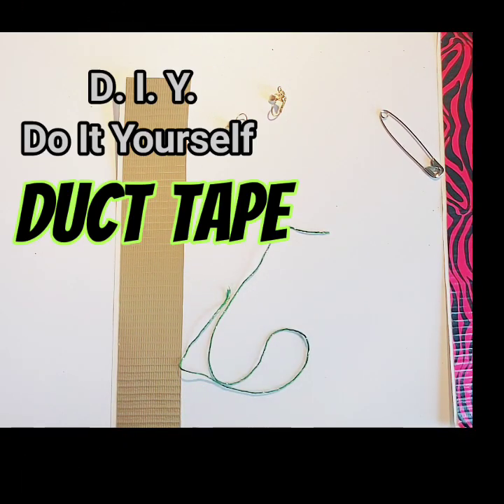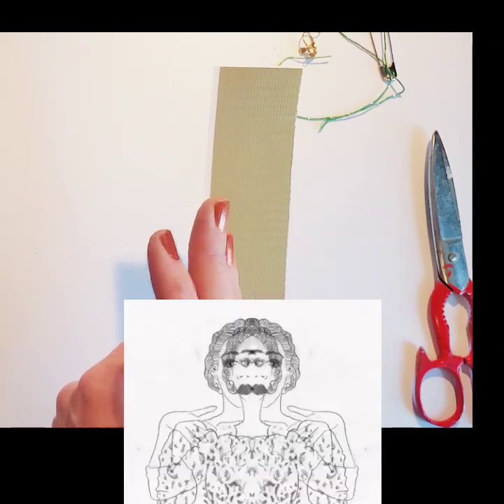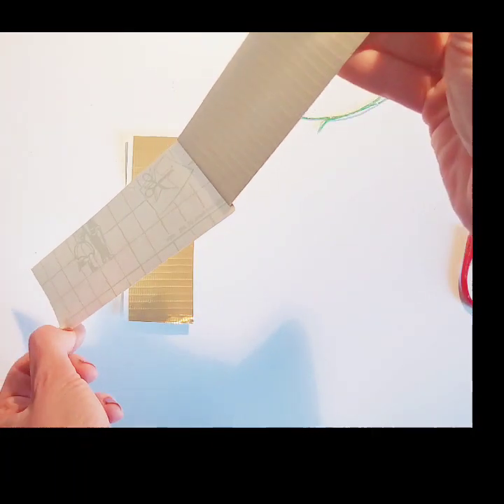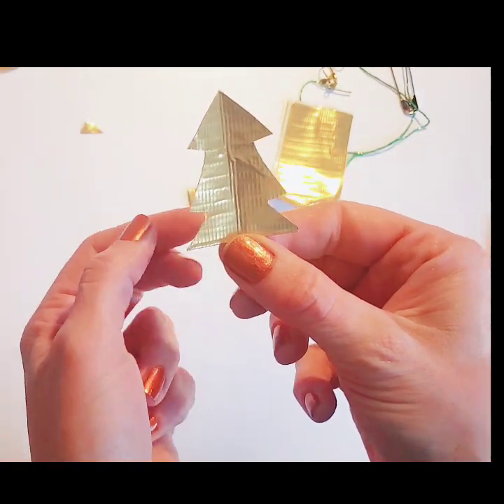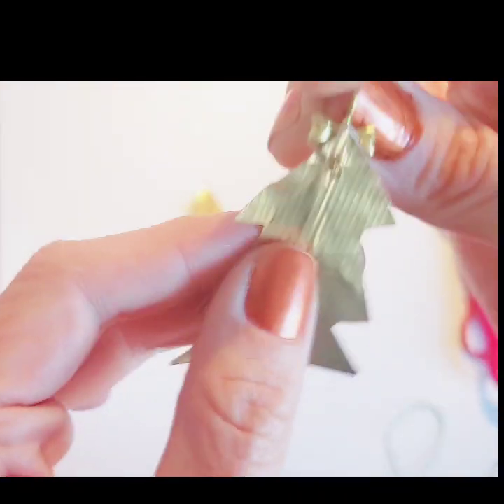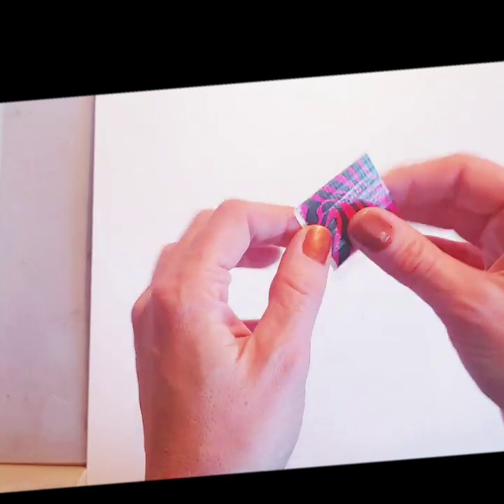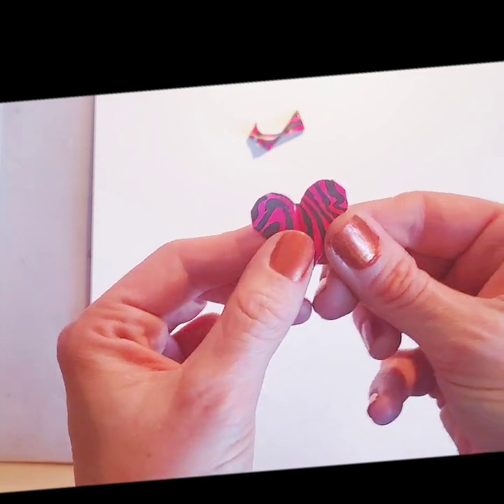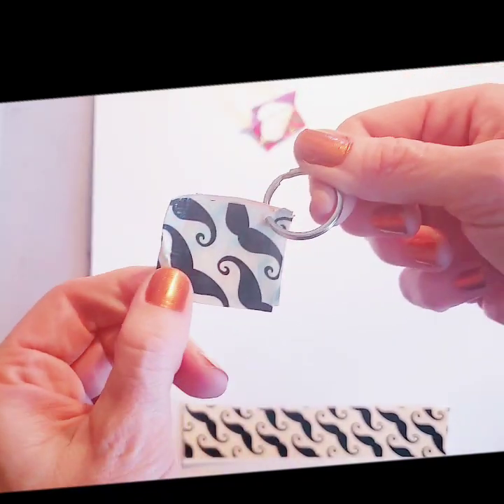Duct Tape Jewelry DiY - ExtraGive Virtual S.T.E.M. tutorial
Learn a lesson in geometrics- while using materials around you to make a key chain or other items out of Duct Tape!

Join us for Video 1 of 2 crafts, as part of our ExtraGive Virtual STEM fair.
FREE KiTS provided to the first 300 arrivals:
Lancaster Science Factory
454 New Holland Ave
Lancaster, PA 17602 - available
12pm to 7pm on Friday November 20, 2020.

Please consider giving extra this season to your favorite nonprofits, to help us stay going and serve the community in these hard times.